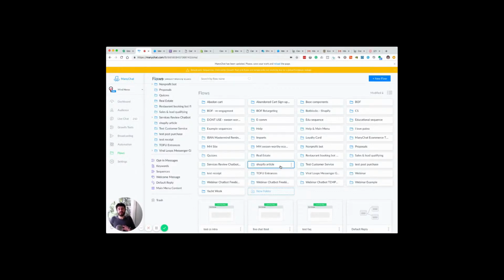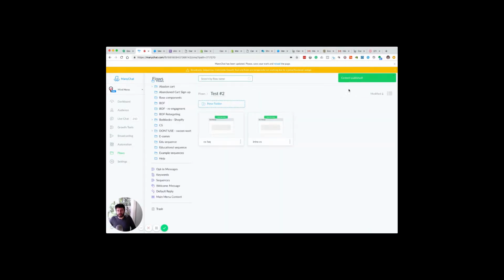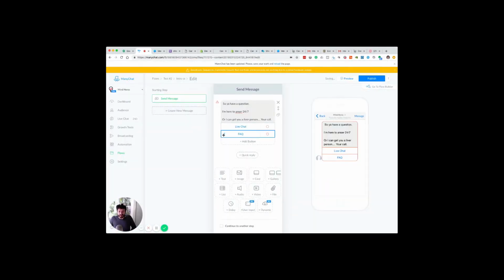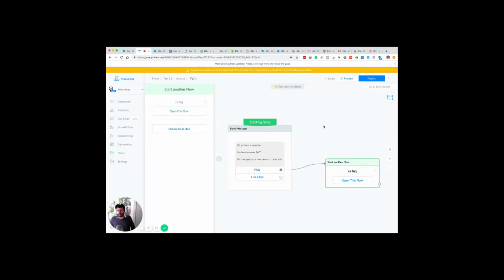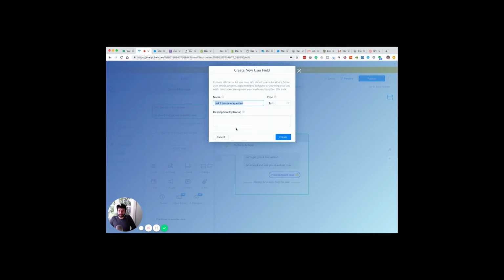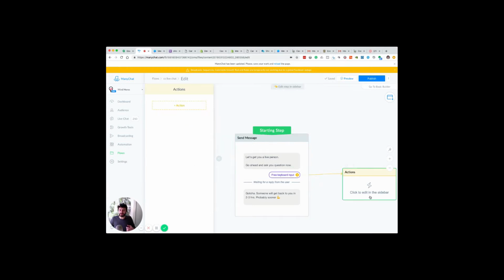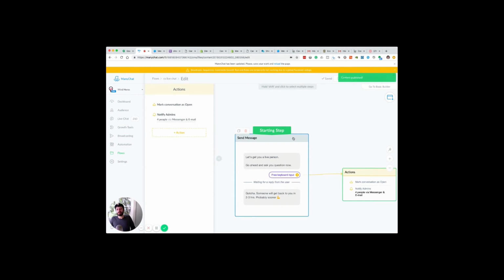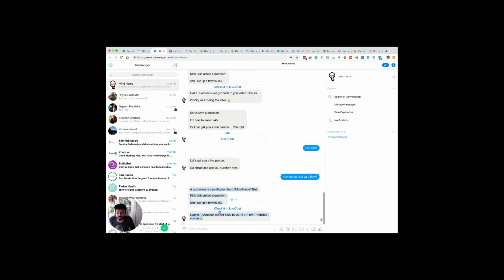ManyChat Flow and Flowbuilder Tutorial (Marketing Automation)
A flow is composed of connected messages and actions.  Flows are the reusable and automated bits of your bot.

Think of a single flow as one marketing automation.

For example, a single flow might be a user opt-in from a lead magnet, a second flow might be triggered once the user has consumed the lead magnet, a third flow would be a menu of possible actions.

Pro Tip: In general it’s better to split your content up into as many different flows as is logical.  Remember, you may want to reuse these flows throughout your chatbot.

You’re set to build your first flow.  Generally, you’d want to mindmap or roadmap your bot prior to building to understand how all the pieces fit together.

The example flow that we’ll build is a simple customer service flow that we’re going to link to the welcome message.